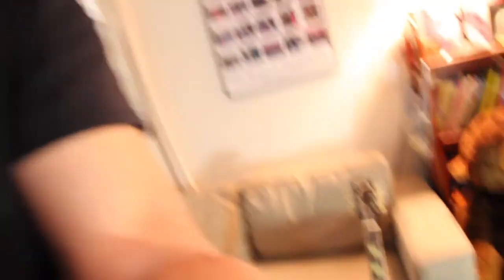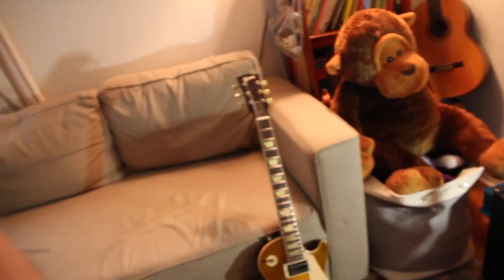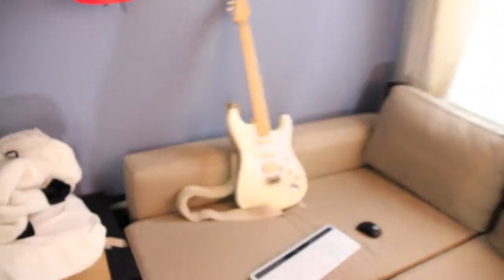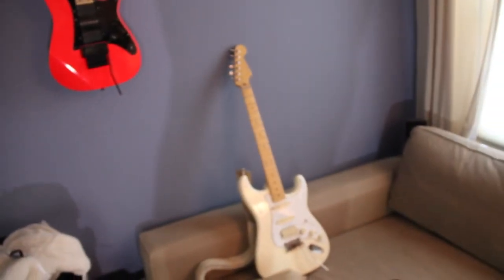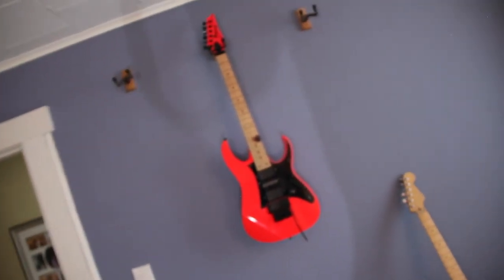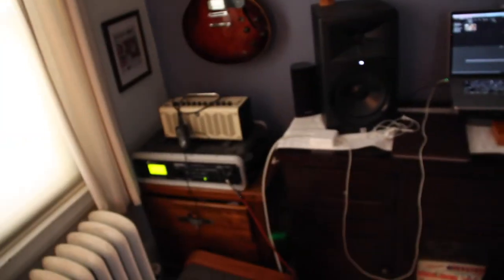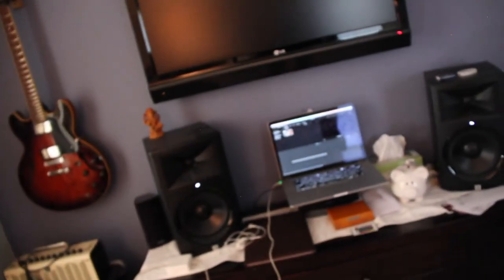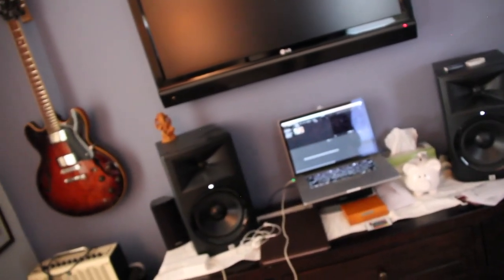The Bright and Smooth attack of Stone Guitar Picks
Doing some picking intensive playing with a Saluda pick. It has great attack, and is quite smooth.